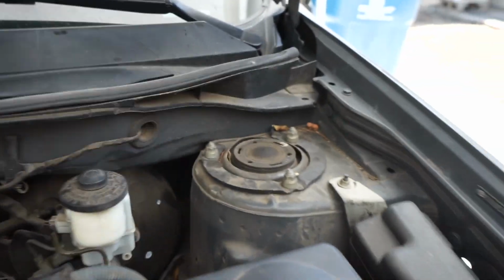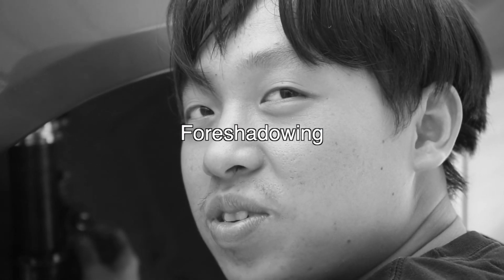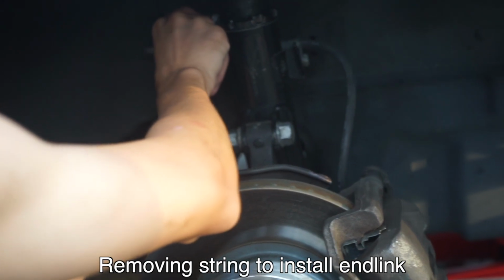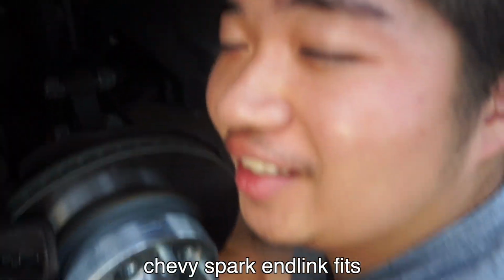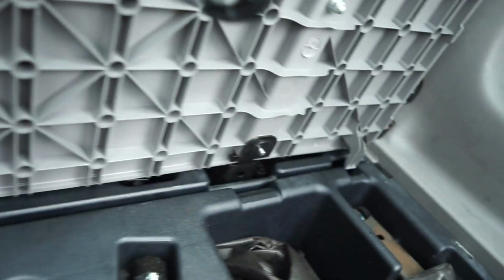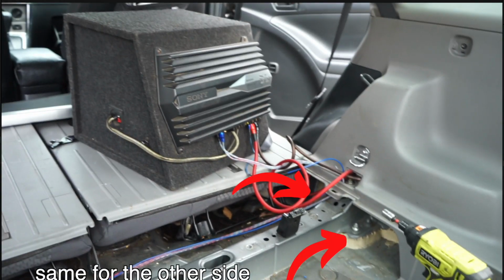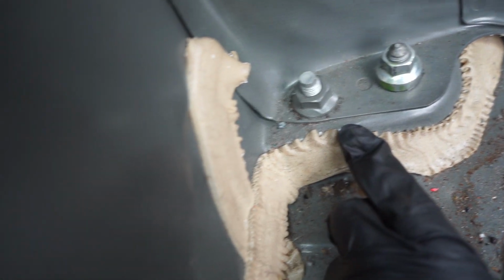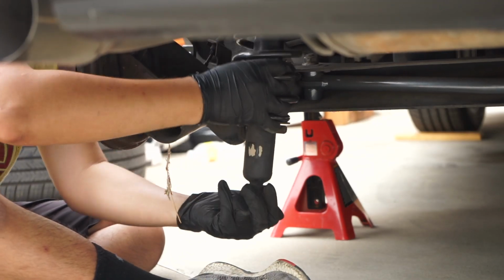INSTALLING COILOVERS ON TOYOTA COROLLA / TOYOTA MATRIX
Installing K-sport coilovers on 03-08 (1st gen) matrix

edit: you can use the stock end link and do not have to use the shorter ones. Just make sure you loosen both end links off the shock before putting your end links on the new coilovers.

Model years
used for a 03-08 Toyota matrix but can be used as a guide for:
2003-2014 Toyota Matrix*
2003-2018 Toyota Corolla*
*same coil installation different panel removal.